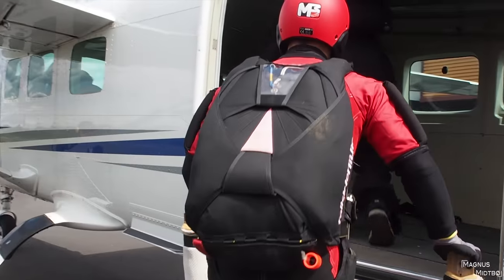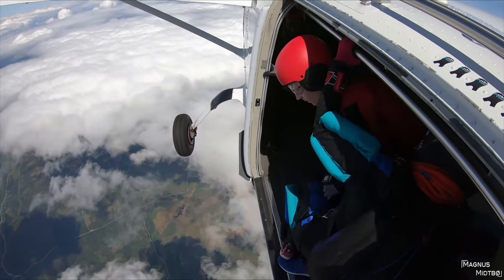I tried getting my skydiving licence!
Thanks to:
@theskypirate (YT The Sky Pirate)
And more..

- Little Liberty
- In And Out Of Love
- Choo Choo
- Convertible Dream
- Lucid Dreaming

Let me know what you think about this skydiving vlog!

- Norrøna
- Toyota
- Scarpa
- Petzl Norway (Varri)